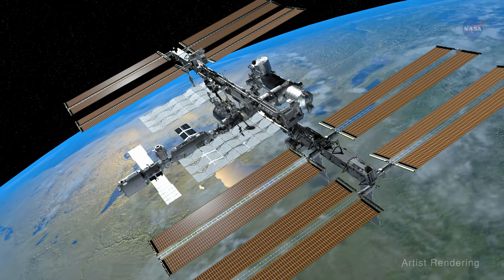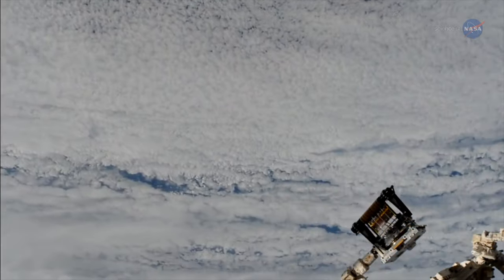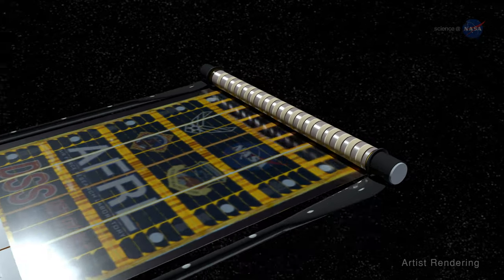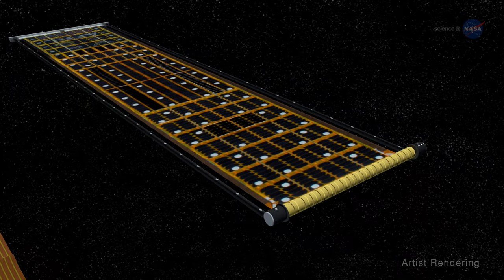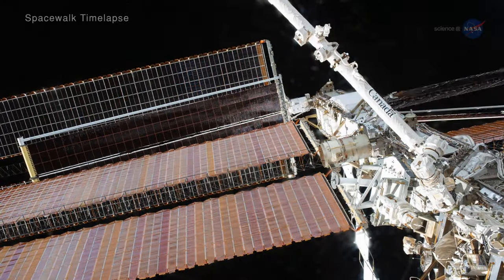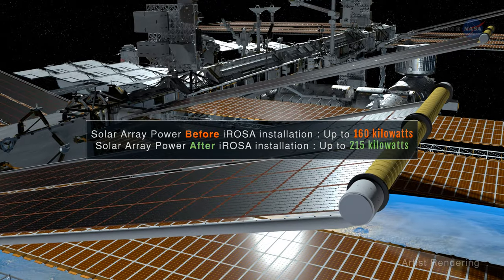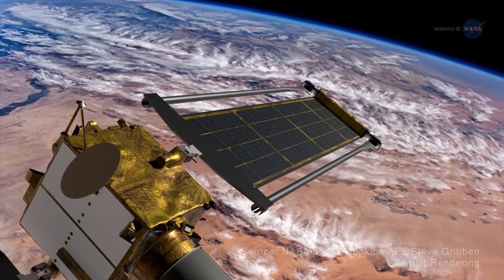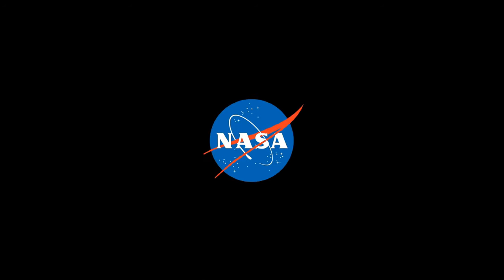Impact Story: Roll-Out Solar Arrays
Rolling Out a Path to Future Space Travel. Standard solar arrays in space can be expensive, heavy, and often very complex to operate. Roll-Out Solar Arrays (ROSA) are an alternative to existing solar array technologies. These arrays are a compact design, more affordable, and offer autonomous capabilities that can enhance a wide spectrum of scientific and commercial missions, from low-Earth orbit all the way to interplanetary travel.